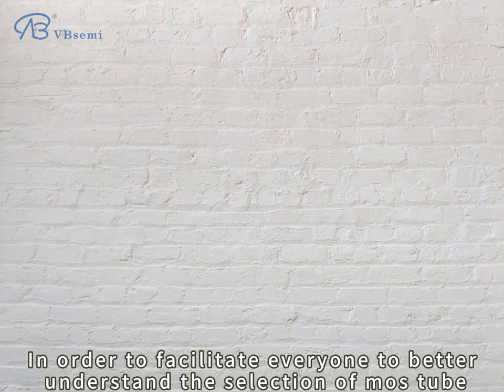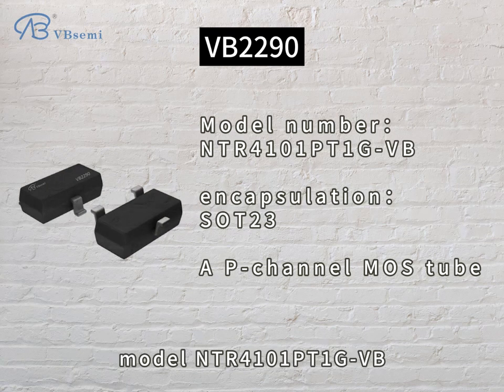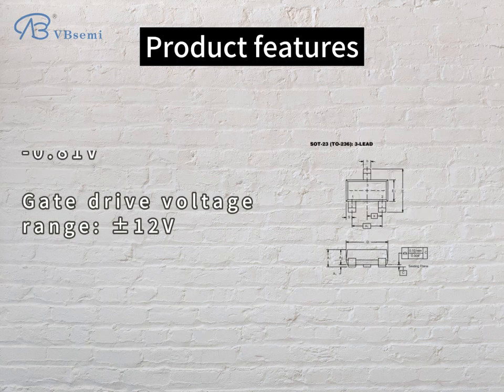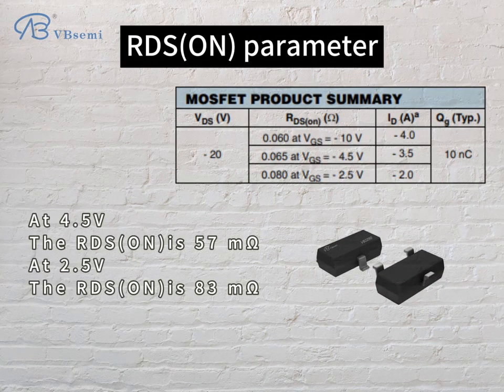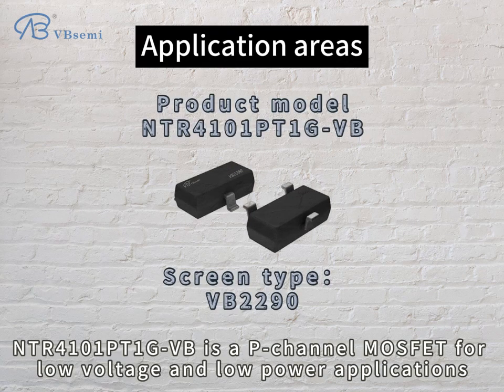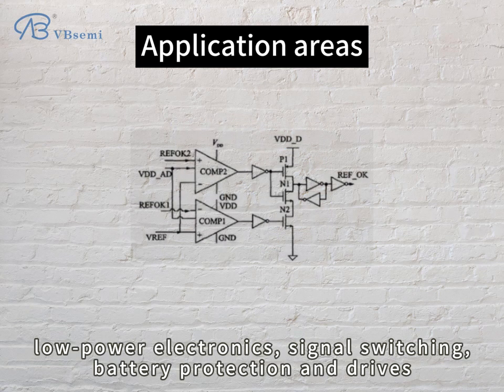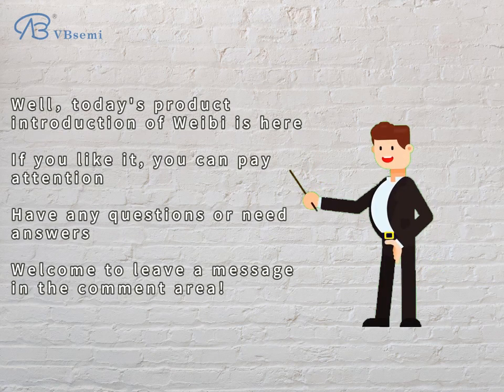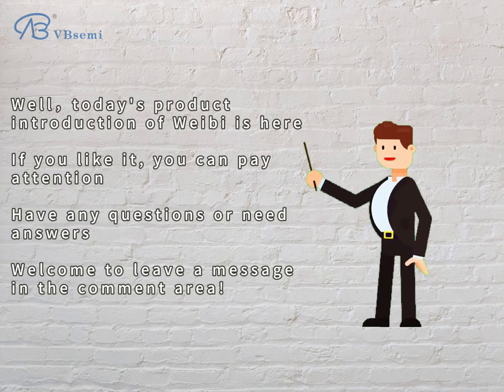NTR4101PT1G-VB a P-channel SOT23 package MOS tube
Model: NTR4101PT1G-VB
  Silk screen: VB2290
  Brand: VBsemi
  Parameters:
  - Turn-on resistance (RDS(ON)): 57mΩ @ 4.5V, 83mΩ @ 2.5V
  - Gate-source threshold voltage range (Vth): -0.81V
  - Gate drive voltage range: ±12V

  Application Brief:
  NTR4101PT1G- VB is a P-channel MOSFET suitable for a variety of low voltage and low power electronic applications. The following are some possible application areas and modules where this MOSFET may be widely used:

  1. **Power Switch**: This MOSFET can be used for power management in portable devices, low-power power supplies and battery-operated devices circuit. It enables power switching, battery protection and energy conversion.

  2. **Low Power Electronics**: NTR4101PT1G-VB is suitable for electronic devices that require low power operation, such as sensor nodes, embedded systems and Internet of Things (IoT) devices. It helps reduce power consumption and extend battery life.

  3. **Signal Switch**: In various signal switching applications, this MOSFET can be used as part of a signal amplification and switching circuit to control signal transmission and processing.

  4. **Charging Protection**: NTR4101PT1G-VB can also be used in the charging circuit to achieve battery charging management and protection to ensure the safety and efficiency of the charging process.

  5. **Driver and Switching Circuits**: This MOSFET can be used in driver and switching circuits such as motor drives, switching controls, amplifiers and signal processing.

  In summary, NTR4101PT1G-VB is a P-channel MOSFET suitable for low voltage and low power applications. It has broad application potential in many fields such as power management, low-power electronics, signal switches, battery protection and drives.